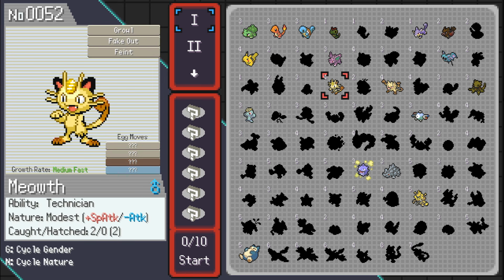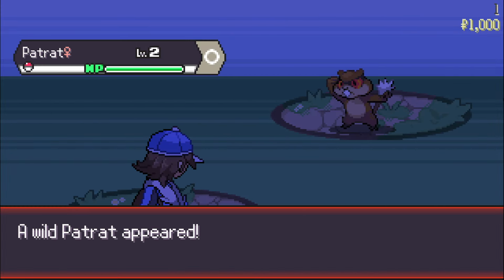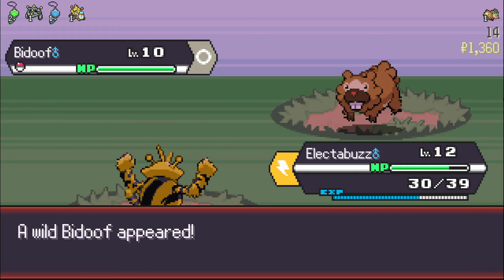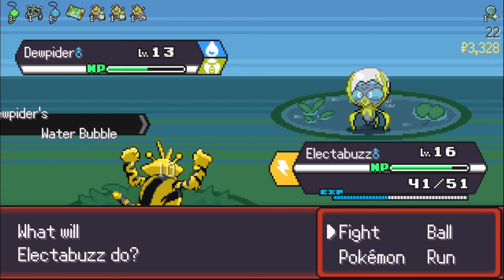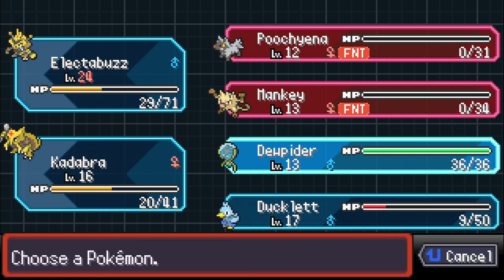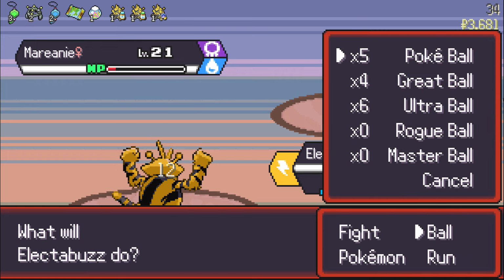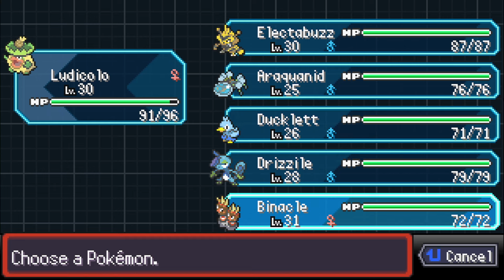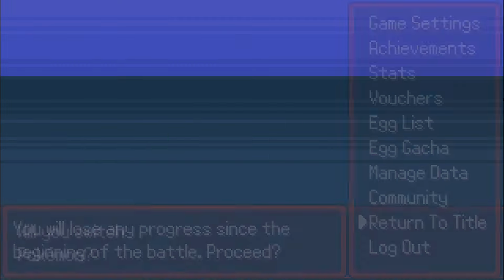Bullying Water Types in PokeRogue 💦💦💦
In this run of PokeRogue I get incredibly lucky in that I start with an Electabuzz and run into a map very early which I was able to use to run into so many water zones. What a glorious run this is shaping up to be!